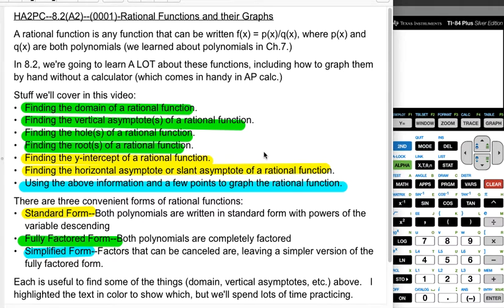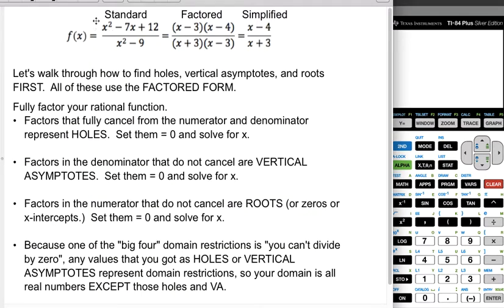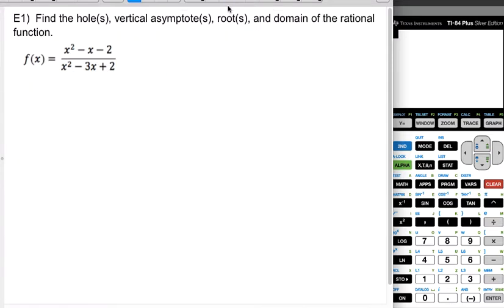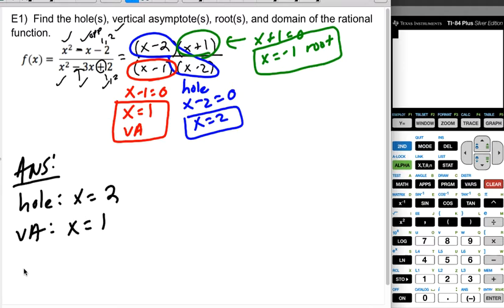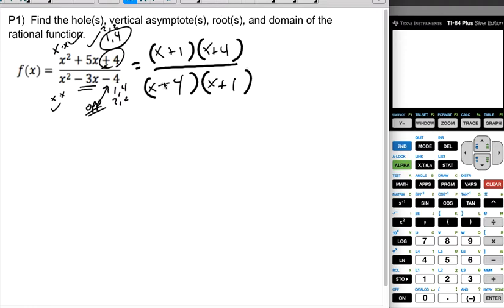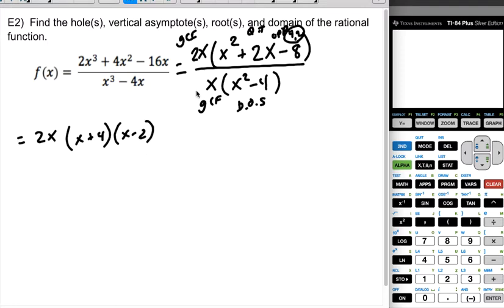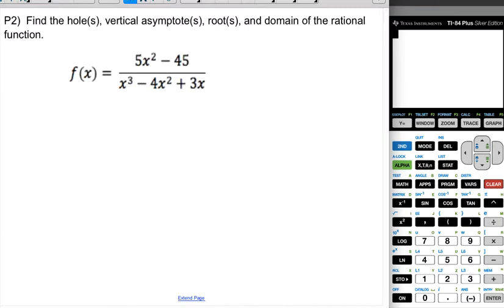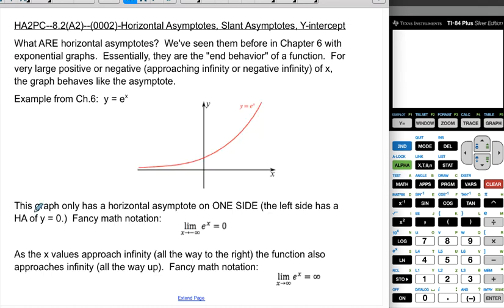8.2 A2 (0001) Graphs of Rational Functions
8.2 A2 (0001) Graphs of Rational Functions